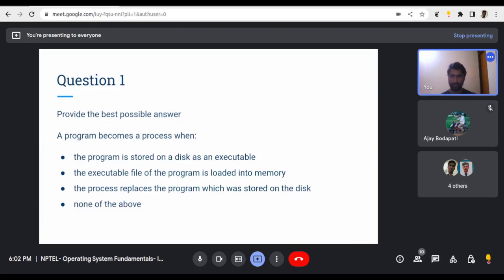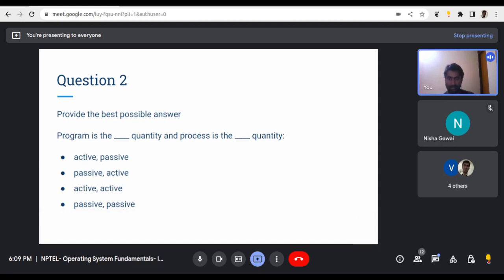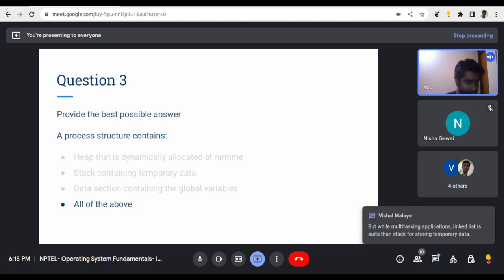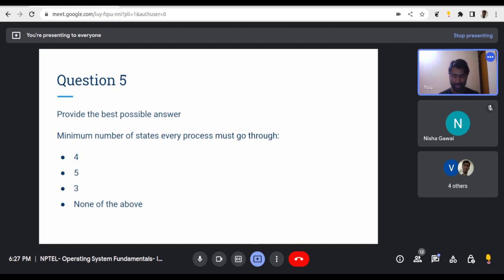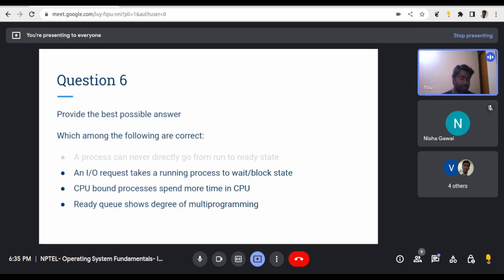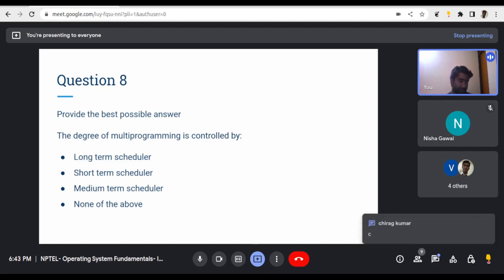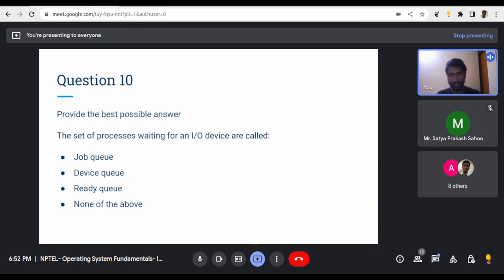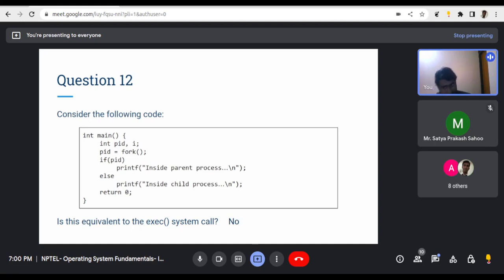NPTEL Live Session - Week 3 - OS Fundamentals (noc22-cs100)